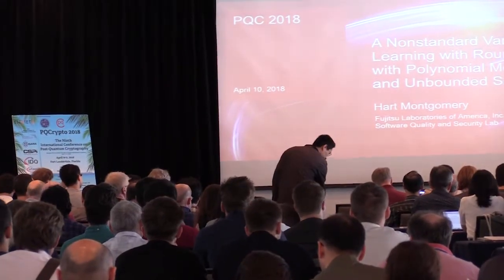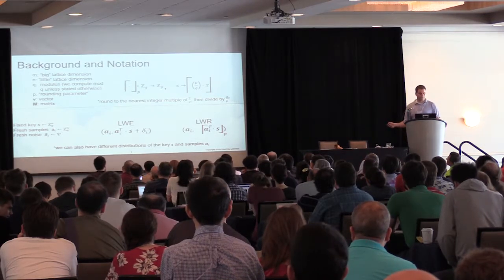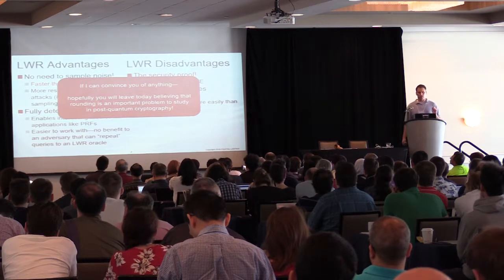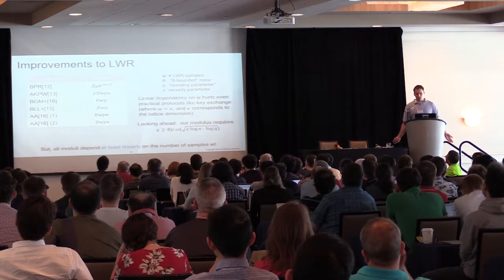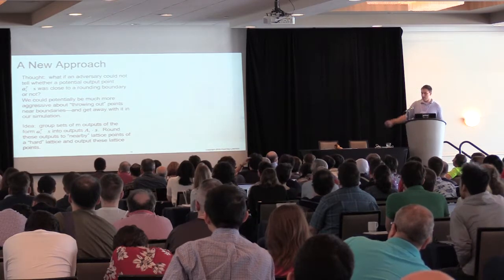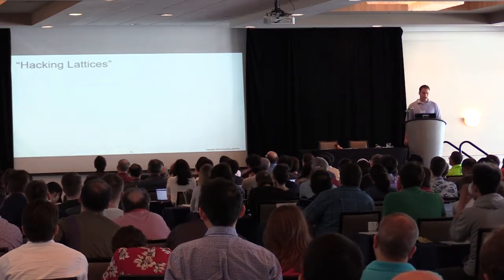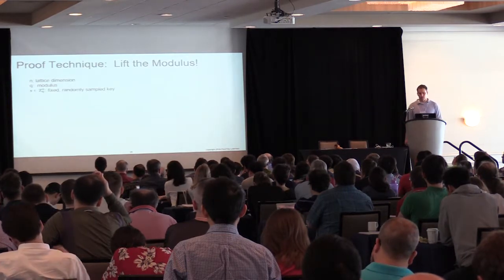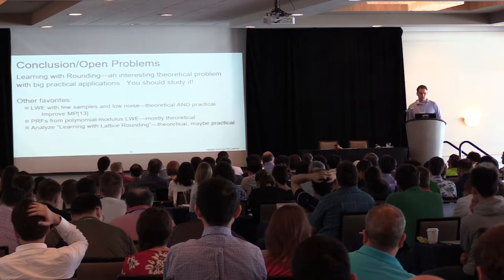Day 2 Nonstandard Variant